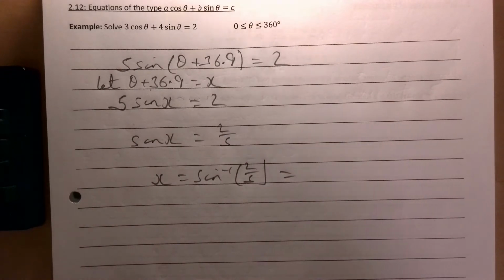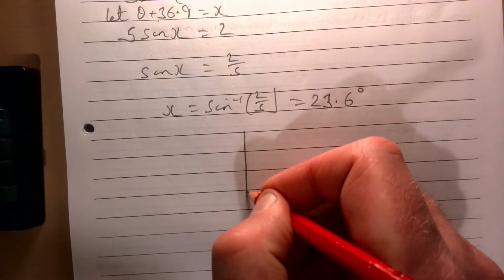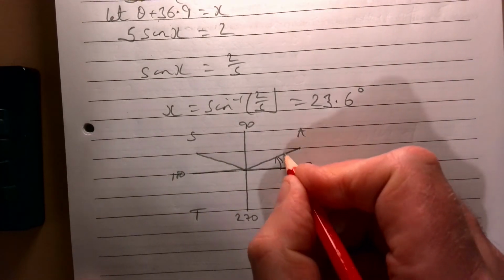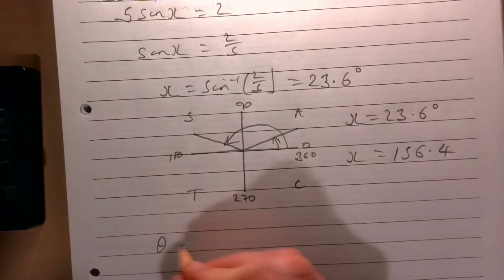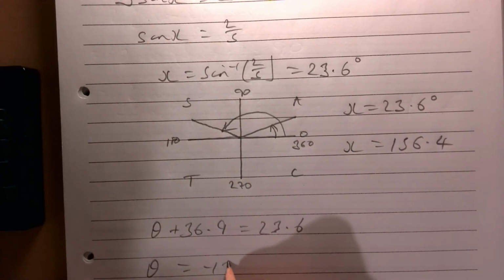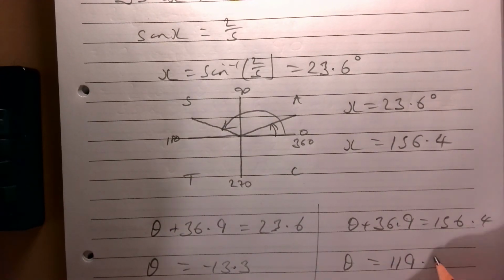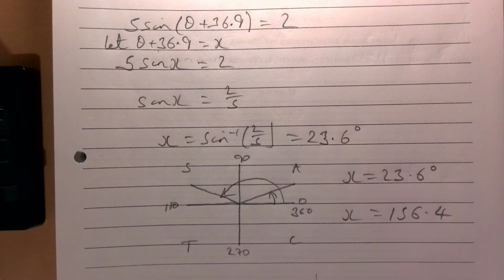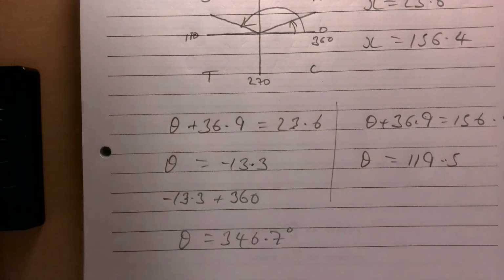CGS - A2Pure - Notes - Cpt 2 - z - c - 2.12 eqns of type acosx + bsinx=c